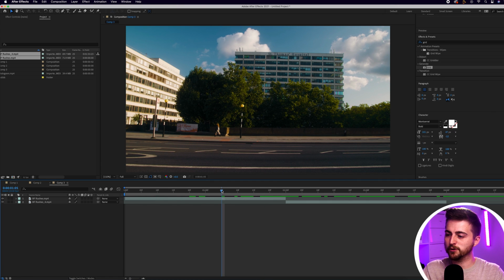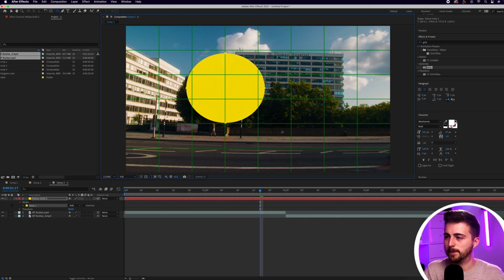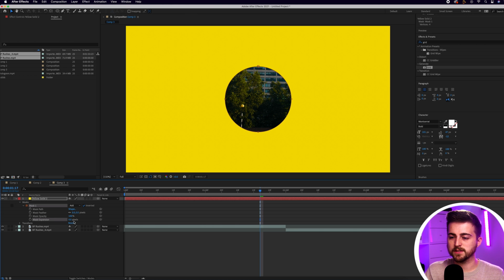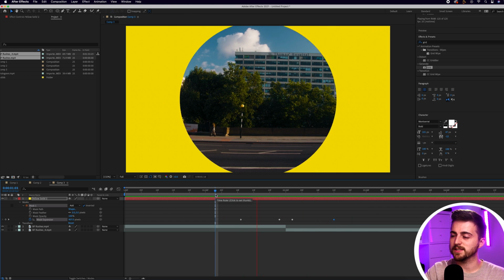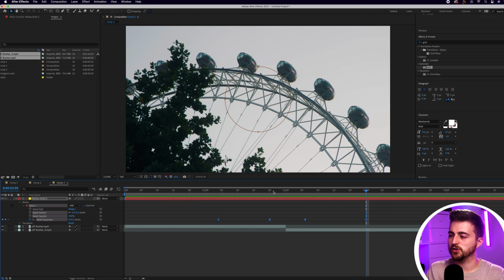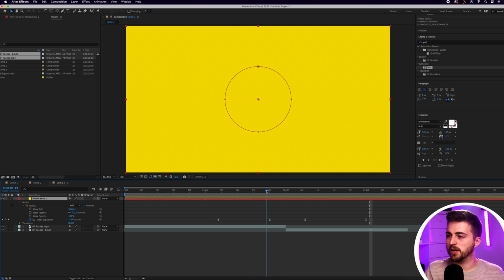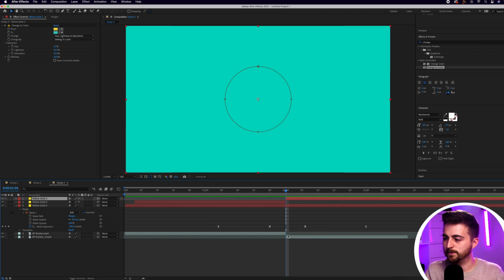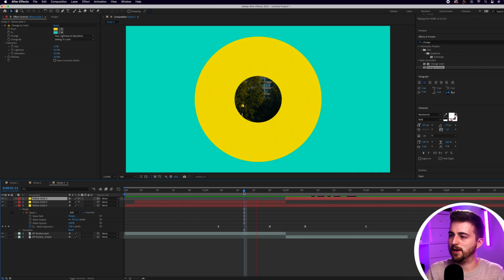Circle Transition - Adobe After Effects Tutorial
Create this simple, yet awesome circle transition in Adobe After Effects.